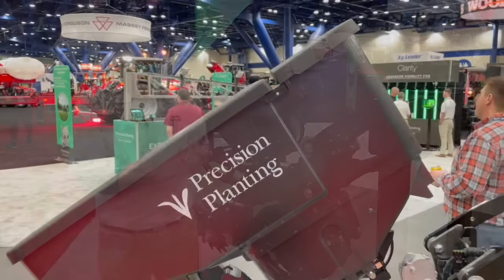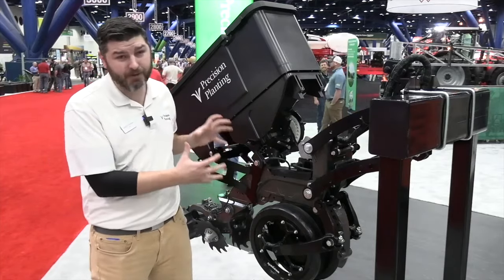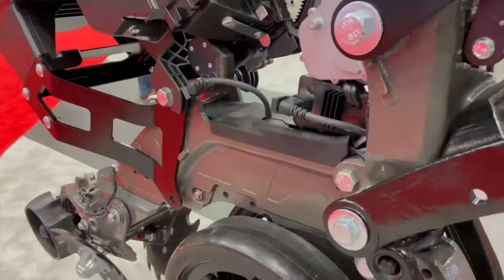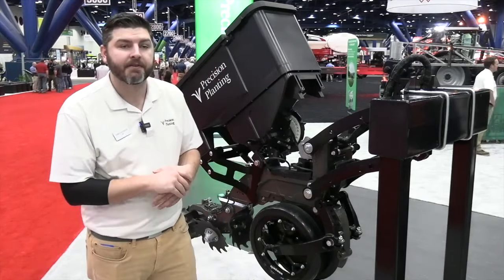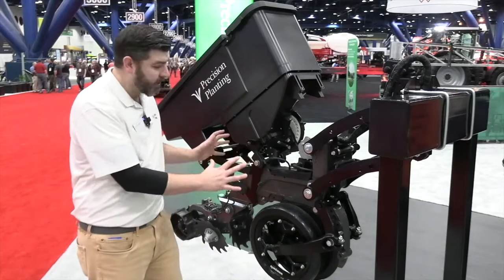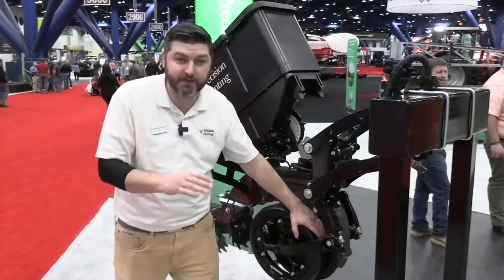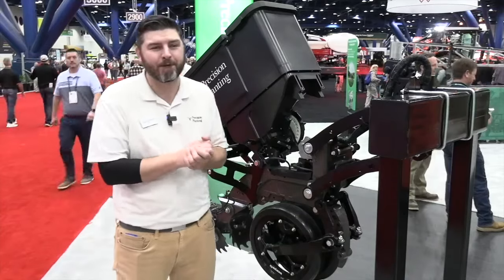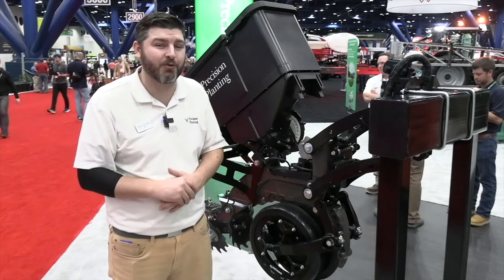Flexible factory design for Precision Planting's CornerStone planting system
Precision Planting says it wants to create a new product category with its CornerStone planting system.

“CornerStone really is everything but the planter bar,” says Caleb Schleder, Precision Planting's director of technical services and support. At the Commodity Classic earlier this month in Houston, Texas, he shared how the company set out to build a planting system that allows growers to select the Precision Planting technology they want to integrate into the the CornerStone system and have their units factory designed.

Growers can then decide what technology they need to overcome challenges and take advantage of opportunities on their farms, Schleder adds. “We’ve built the CornerStone planting system with farmers in mind, optimizing performance, maintenance and wear all while making upgrading their existing planter simple — and certainly more affordable than buying a new one.”

The planting system comes standard with a load cell and electronics already installed, allowing for easy expansion of products. Special adapter plates are no longer needed.

Key features available to growers include: a rear-tipping hopper system; a trailing gauge wheel design; a top-adjust closing alignment cam-nut system; heavy duty 15-inch opening discs with optimized spindle angle and wear-out indicator;
a robust seed tube guard design and shank interface; and 14 inches of vertical travel, with built-in travel stop provision.

“We’re currently beta testing the CornerStone Planting System and, with successful field trials this spring, anticipate it being commercially available to dealers and farmers in 2025,” Schleder notes.